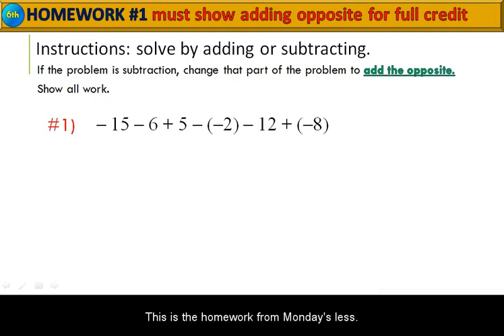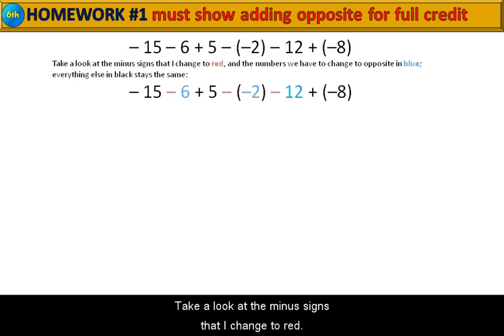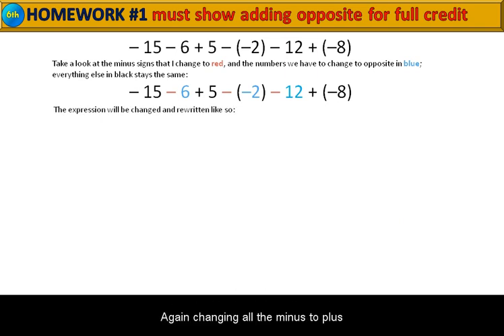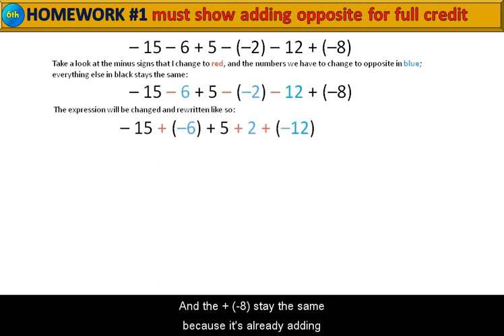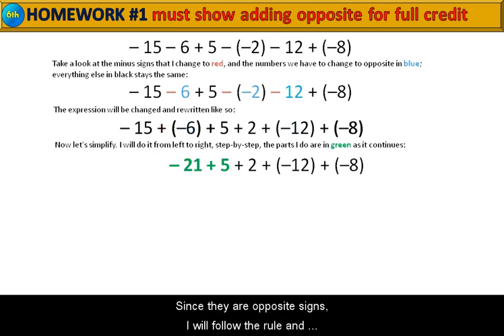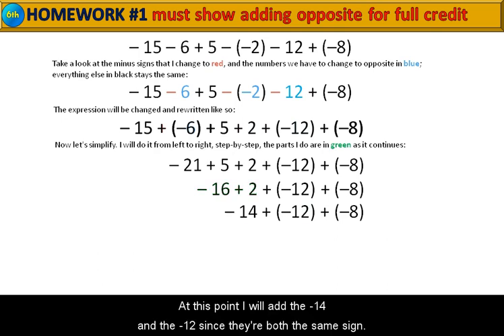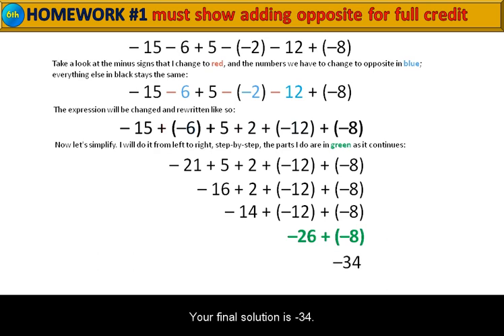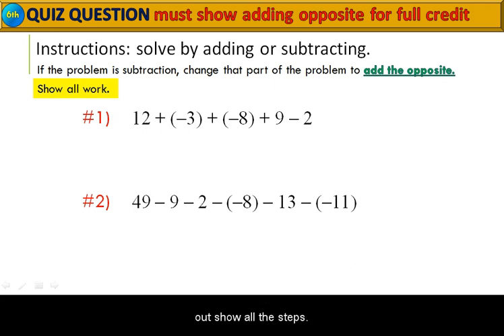6-Standard: Add & Subtract Integer Quiz (April 29, 2020)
Intended for Standard.
This video goes over the homework question assigned on April 27, 2020.
Once the video is live, submissions for the homework will not longer be accepted since the solution is provided with step-by-step instructions.
The quiz questions will appear in the final portion of the video. There are 2 questions to complete. Please use the proper rules for adding and subtracting integers to solve. Show all work to receive credit.
Complete the work on a sheet of paper and take a clear photo and email it to me.
Submissions are due by Friday evening, May 1, 2020 11:59PM.